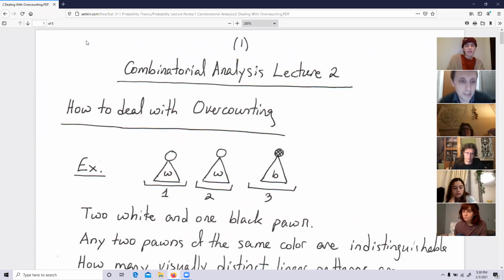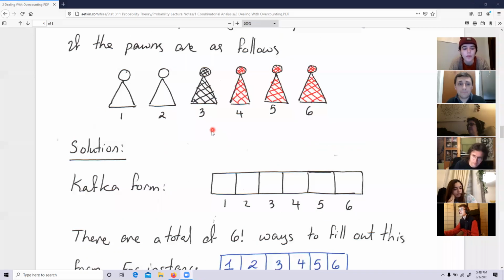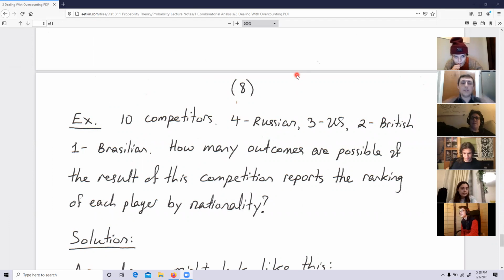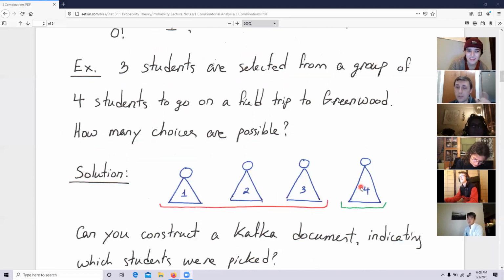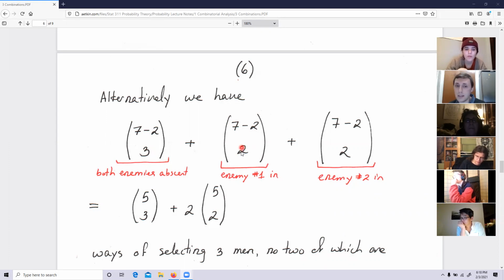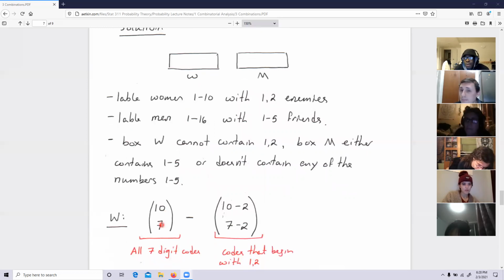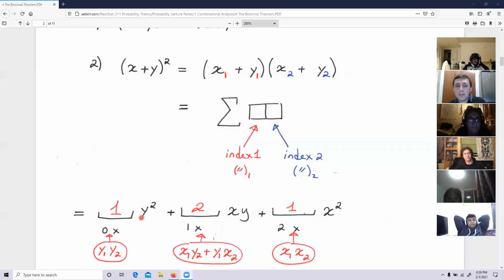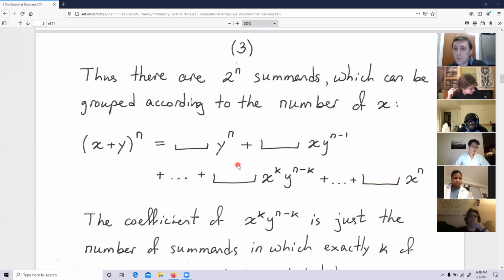S21 Probability Lecture 2: Dealing With Overcounting and Binomial Theorem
We count combinations and apply this technique to the binomial theorem